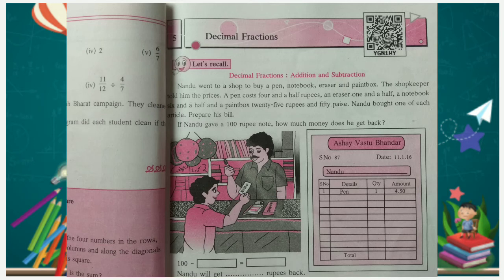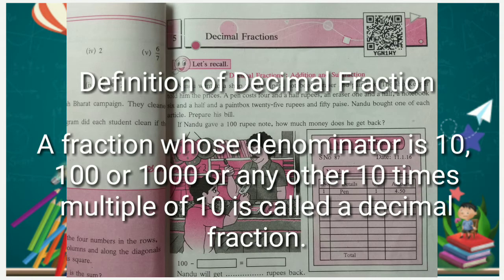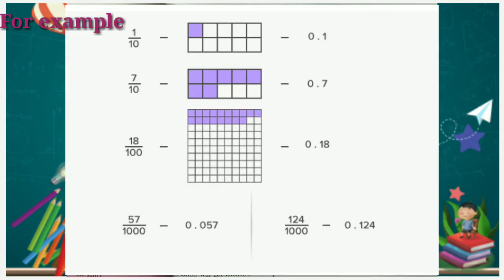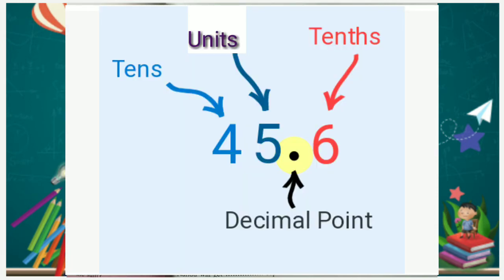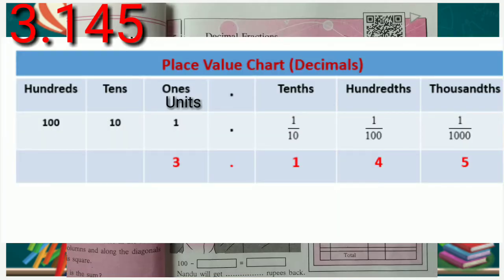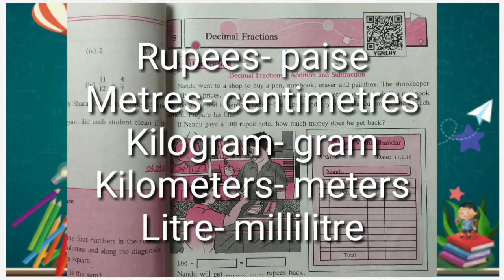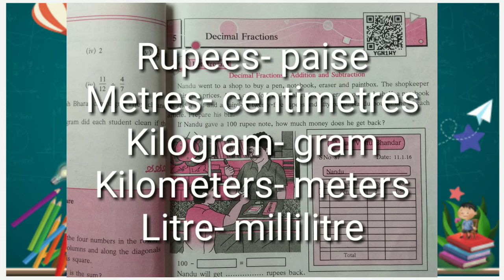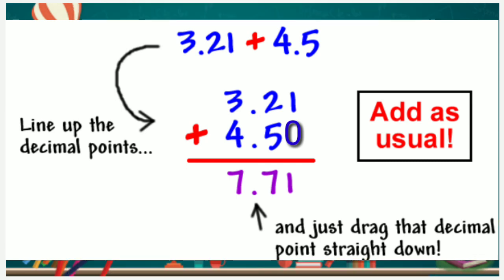STD:6th,Date :21/9/20, Subject:Maths, Ls5: Decimal Fractions(part:1)